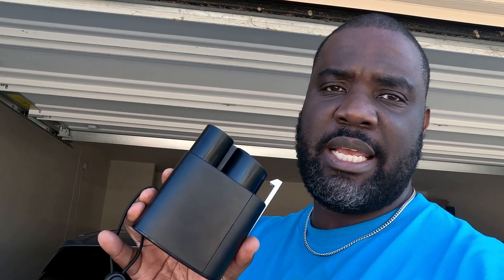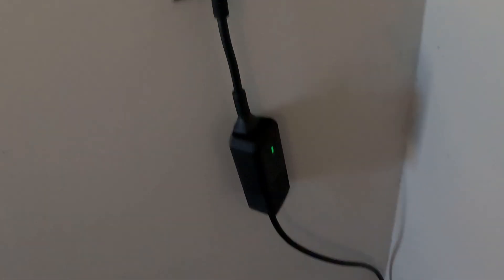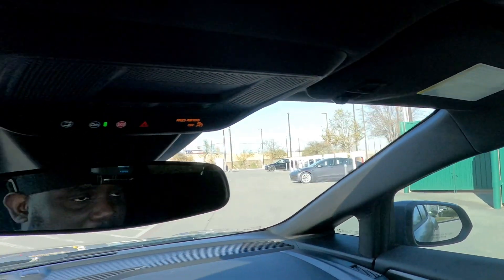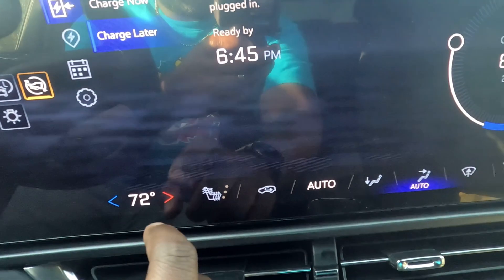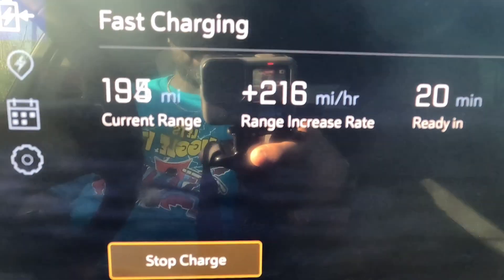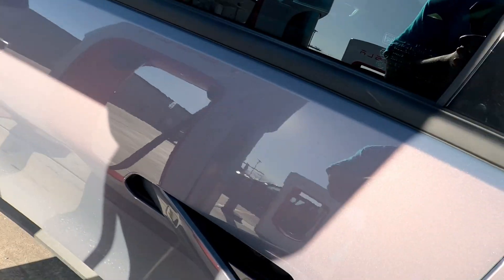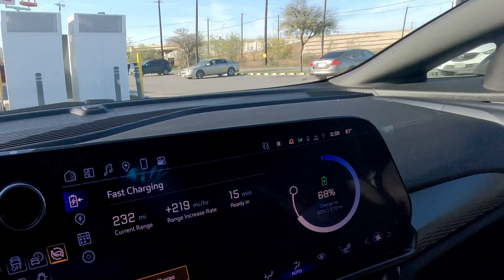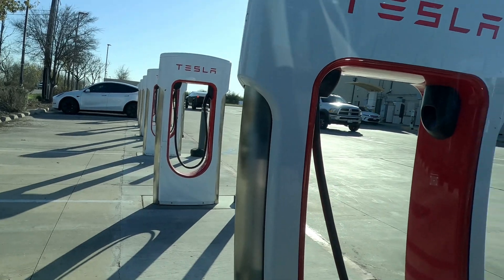Can I Charge my 2025 Chevy Equinox EV at a Tesla Supercharger?